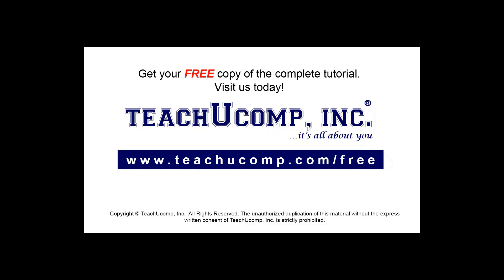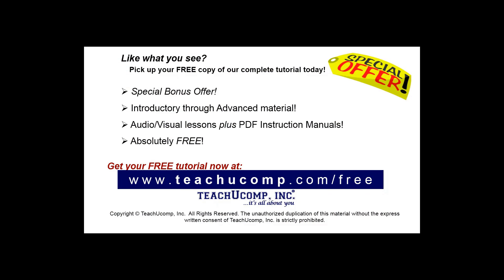Learn About JPEG and Camera Raw Files in Adobe Photoshop Elements 2022: A Training Tutorial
Learn about JPEG and Camera Raw files in Photoshop Elements 2022 A clip from Mastering Photoshop Elements Made Easy.